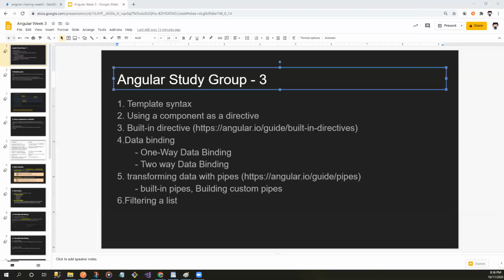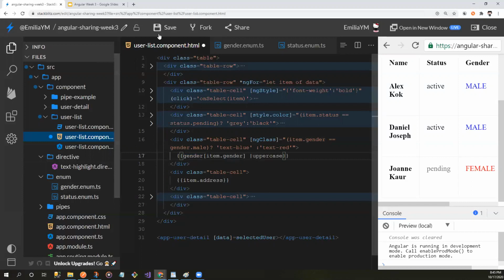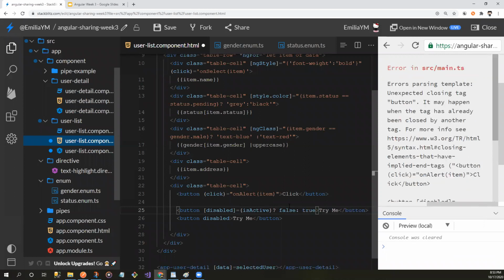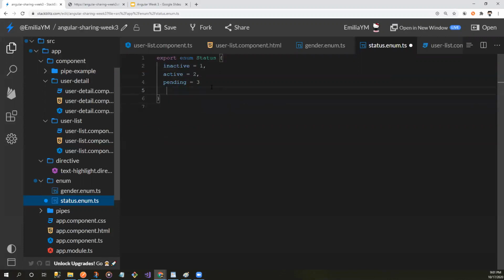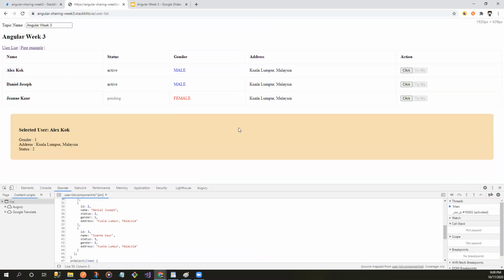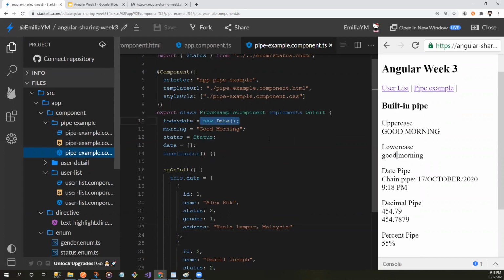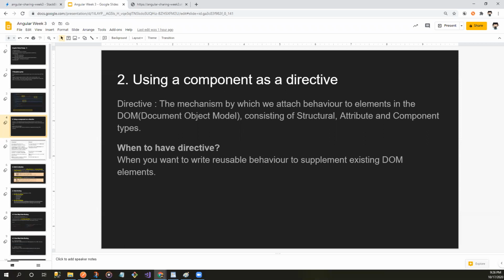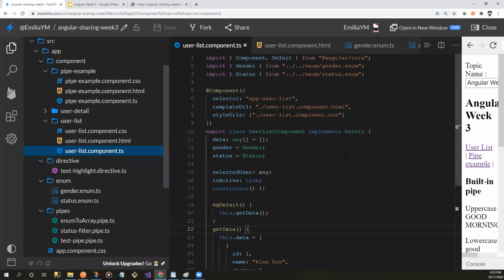Templates, Interpolation and Directive: Angular Study Group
- Building a template
- Building the component
- Using a component as a directive
- Binding with interpolation

- Property binding
- Handling events with event binding
- Handling input with two-way binding
- transforming data with pipes
- Building custom pipes
- Filtering a list"

About the facilitators:
HongTat is a senior software engineer @ Orsted and is very excited about web development from backend using C# to frontend Angular. He is also one of the Angular Malaysia organizers who shares a lot about the Angular latest development. During his free time, HongTat likes to go long-distance running and hiking.